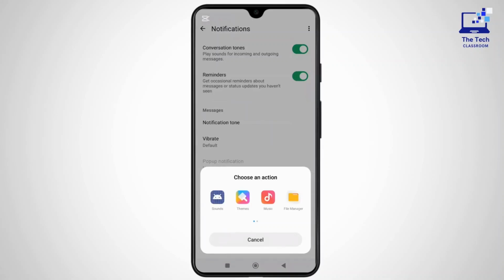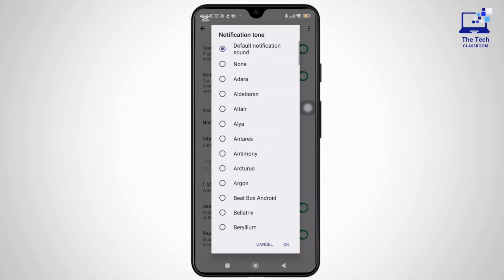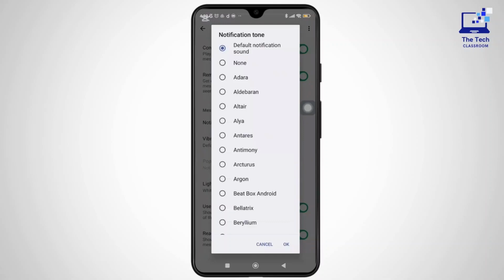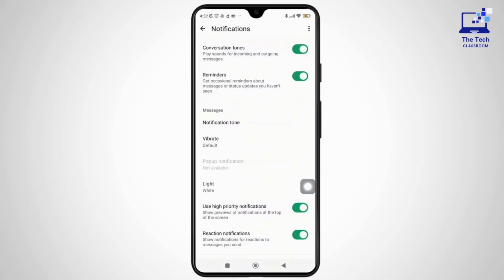How to Change the Notification Tone on WhatsApp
In this video, we’ll show you how to easily change the notification tone on WhatsApp. Whether you prefer a unique sound for messages or a quieter alert, we cover everything you need to know. Follow these simple steps to customize your notification tone on WhatsApp.

Chapters:
00:00:00 - Introduction
Learn how to change the notification tone on WhatsApp in this quick tutorial.

00:00:10 - Open WhatsApp
Launch the WhatsApp app and ensure you're logged in.

00:00:15 - Access Settings
Tap the three-dot icon in the top-right corner, then tap "Settings."

00:00:25 - Go to Notifications
Tap on "Notifications" in the settings menu.

00:00:30 - Select Notification Tone
Scroll down and choose "Notification Tone" under "Message Notification."

00:00:40 - Choose Sound Folder
Pick a folder, typically "Sounds," to access available ringtones.

00:00:50 - Pick Your Tone
Listen to the tones and select the one you like.

00:01:00 - Confirm and Save
Press "OK" to confirm your choice and save the new tone.

00:01:10 - Conclusion